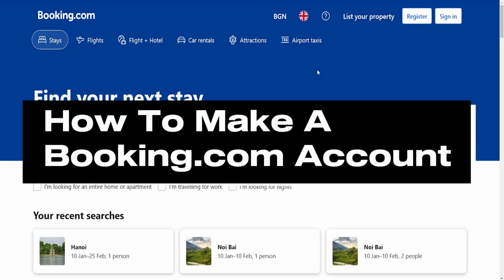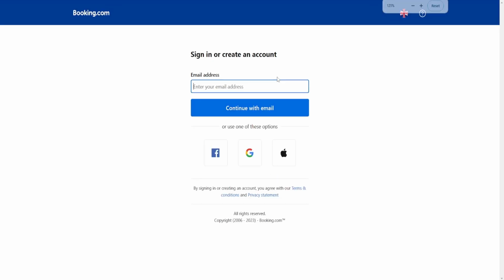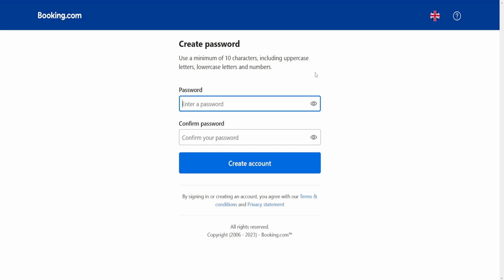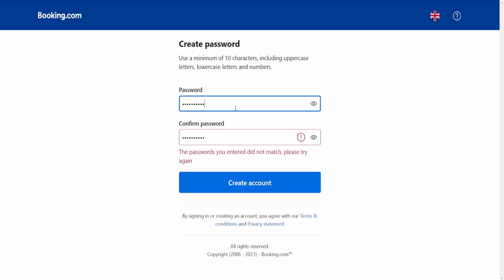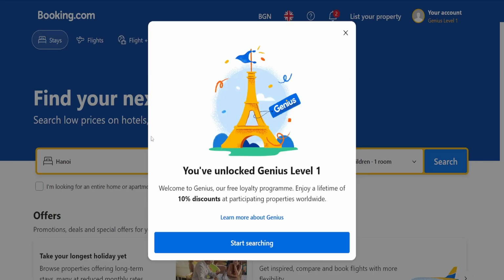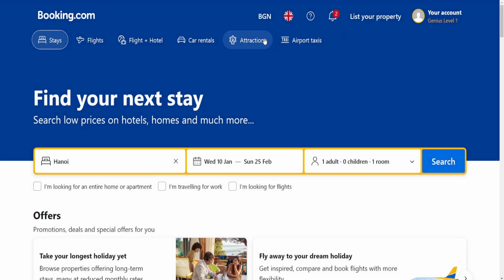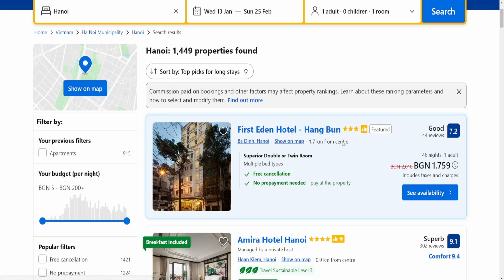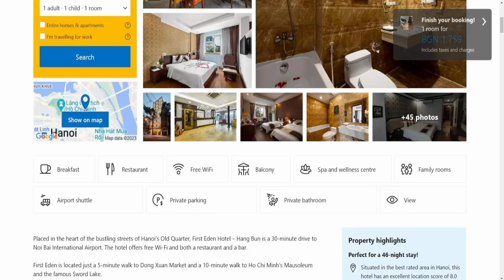How To Make A Booking.com Account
In this video I show you how to make a Booking.com account. If you want to learn how to create a Booking profile and book hotels/apartments then this is the tutorial for you.